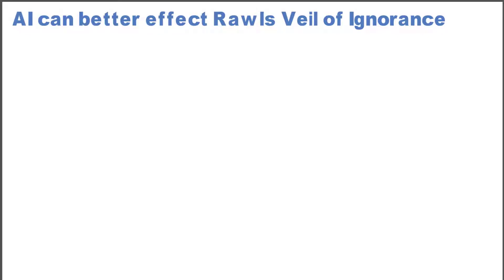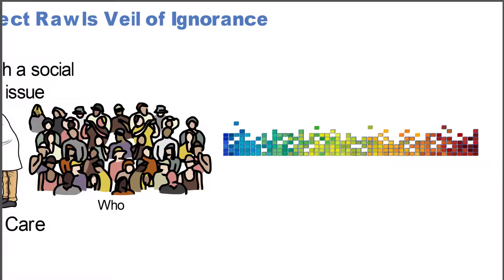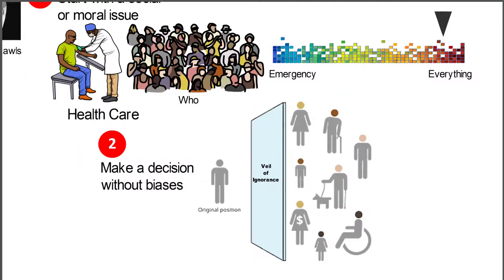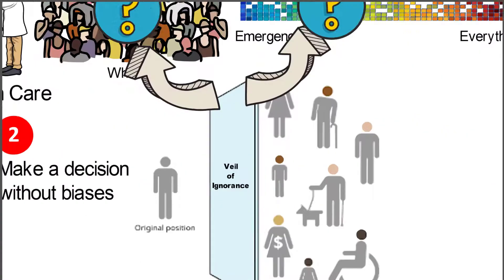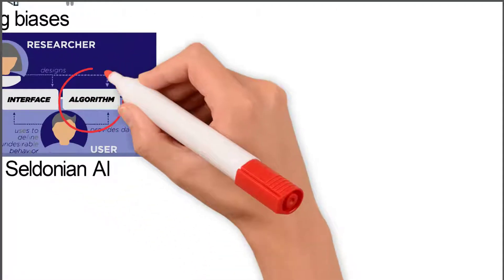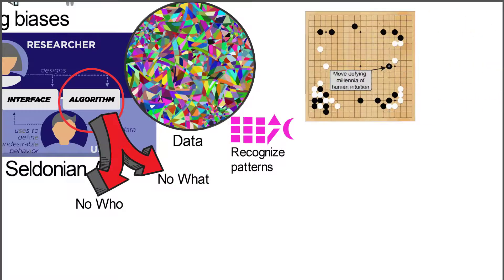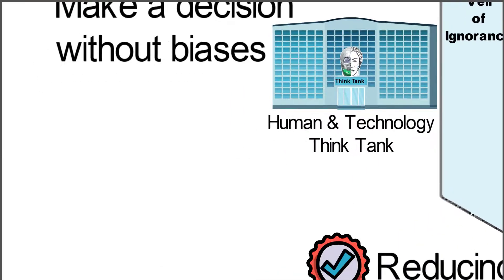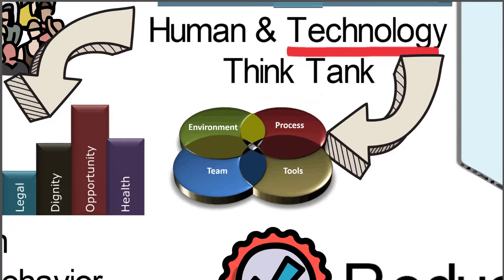AI can effect Rawls Veil of Ignorance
Using Artificial Intelligence to establish the solutions for moral and social problems as it can better reduce the biases and adopt the original position that Rawls suggests